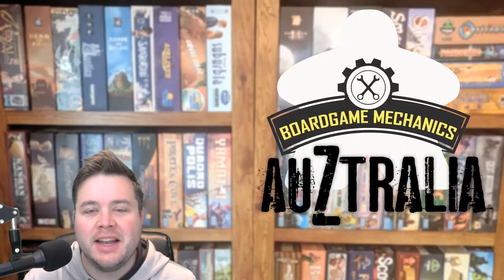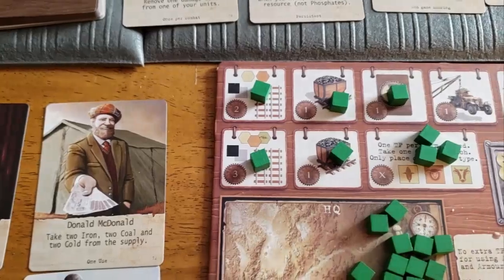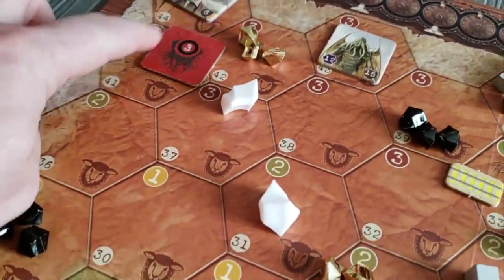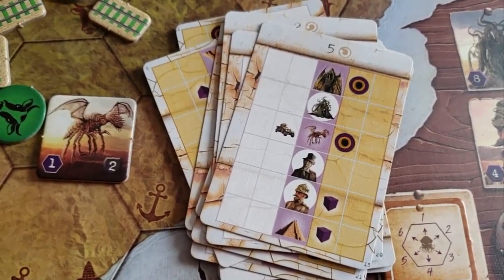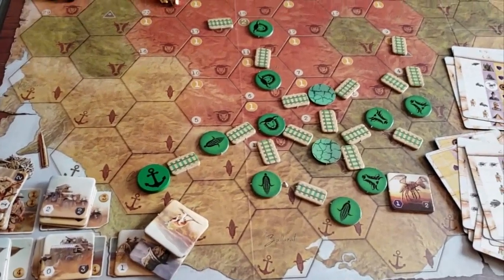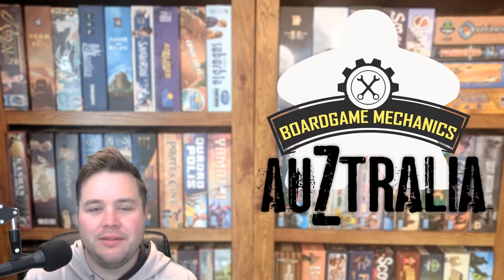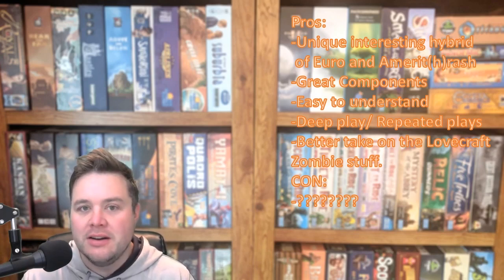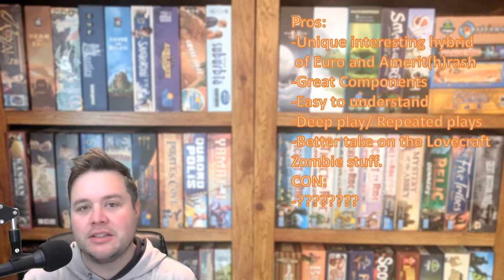Joel's Cardboard Corner: AuZtralia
Has Martin Wallace done it again? Find out in this review of AuZtralia.

Game provided by Stronghold Games.